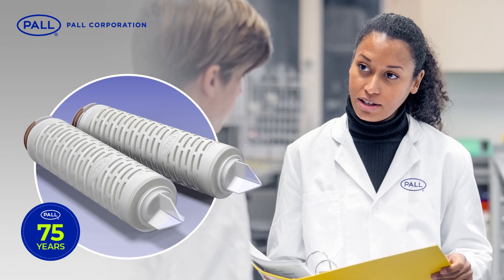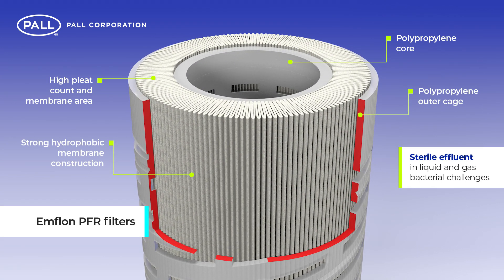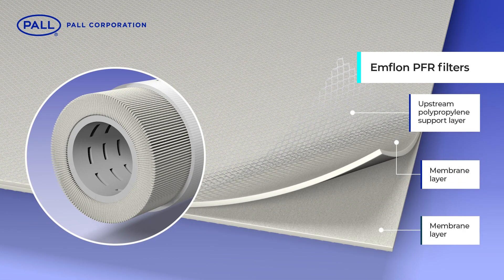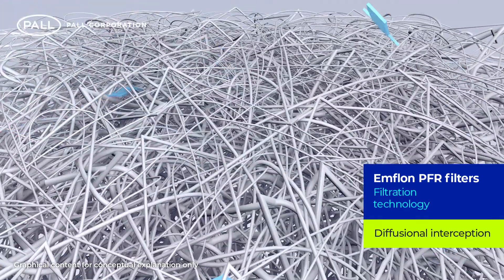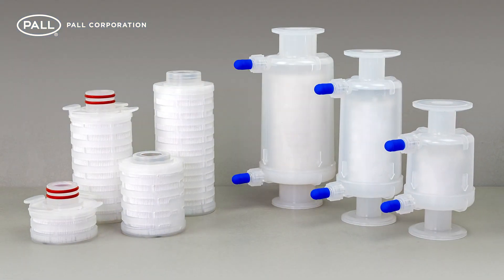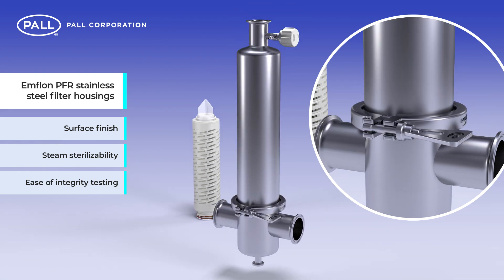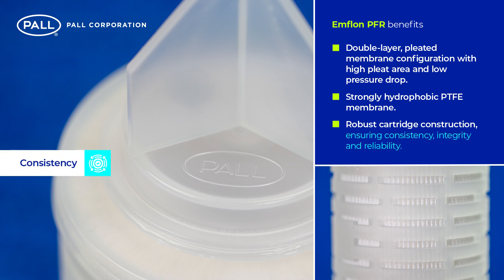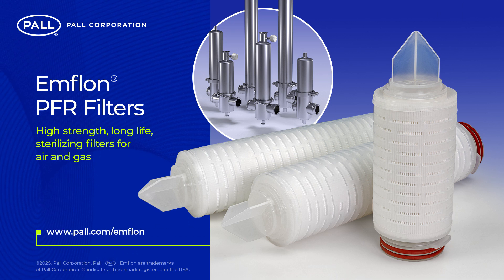Emflon® PFR Filter Cartridges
Validated, Reliable Sterilizing Filtration of Air and Gas, Providing Protection Against Microbiological  and Particulate Contamination